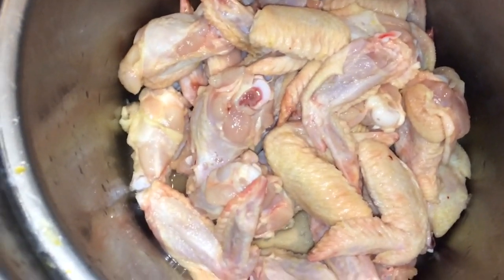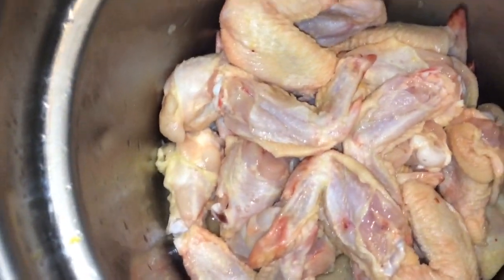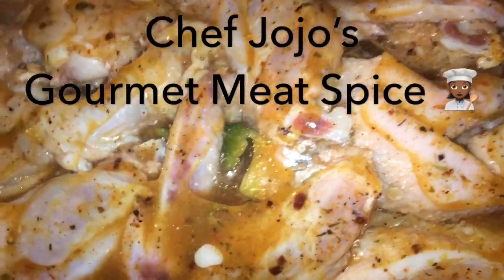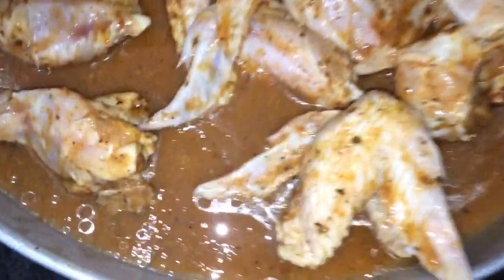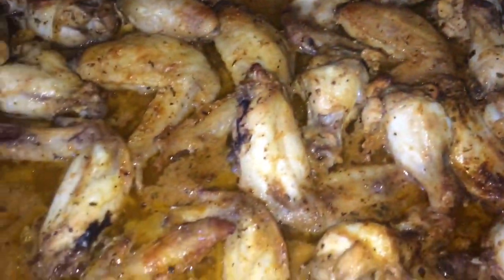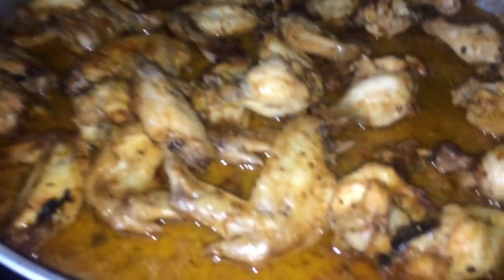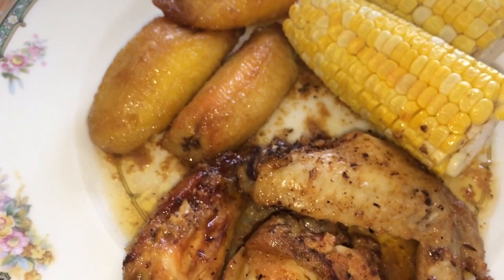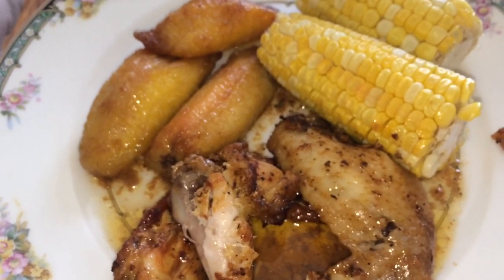Roasted Chicken wings The Haitian Way| Extremely DELICIOUS 🤤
Baked Chicken wings The Haitian Way| Extremely DELICIOUS 🤤